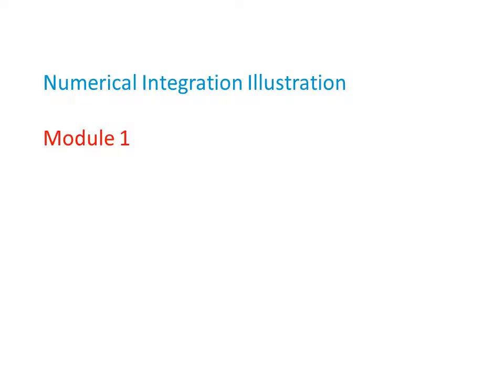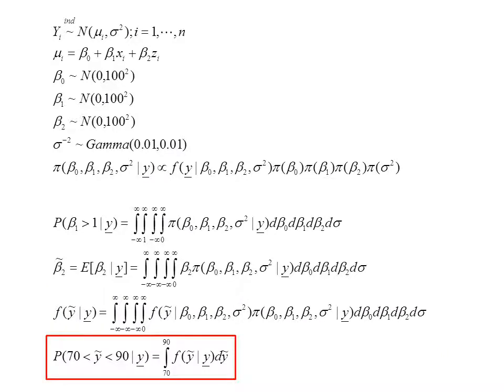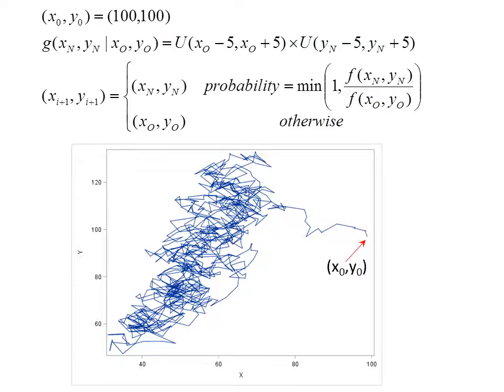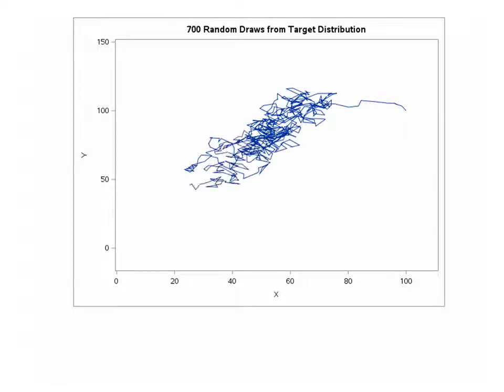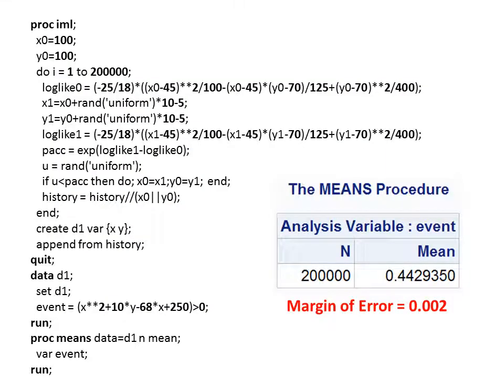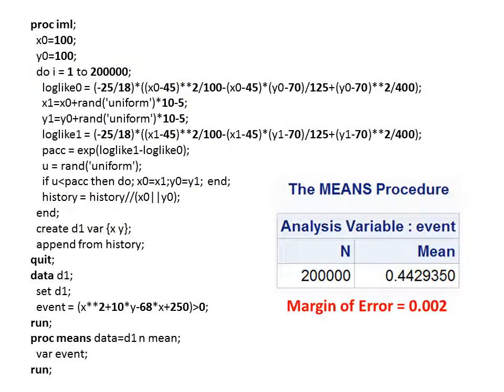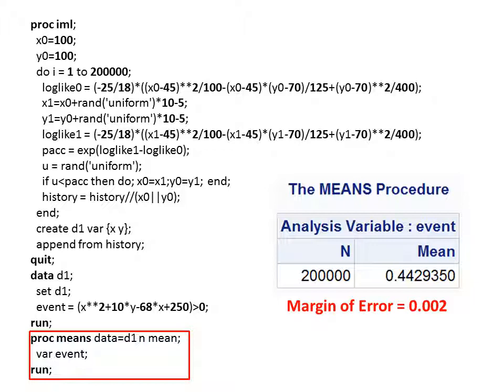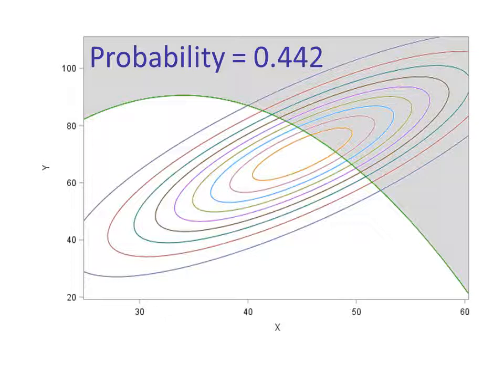Module 1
Illustration of numerical integration using Metropolis-Hastings algorithm